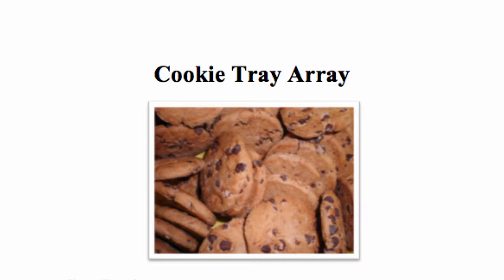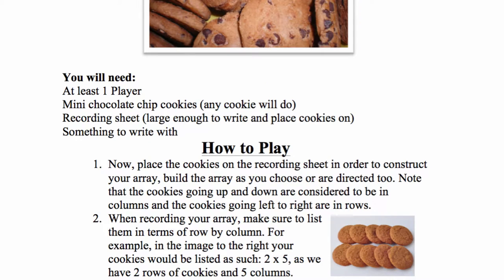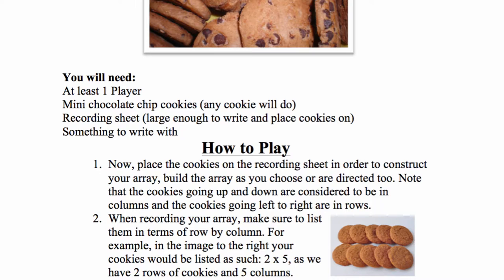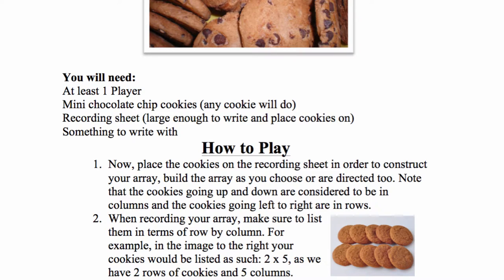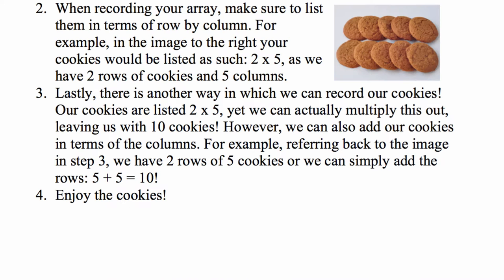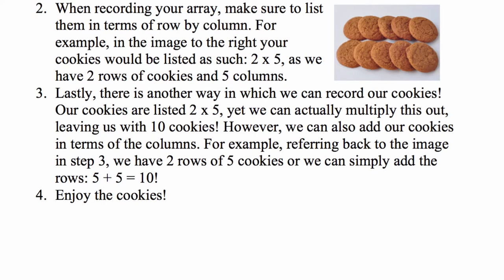Cookie Tray Array